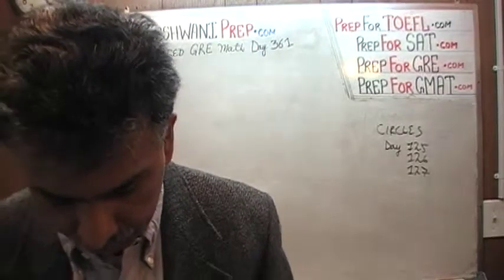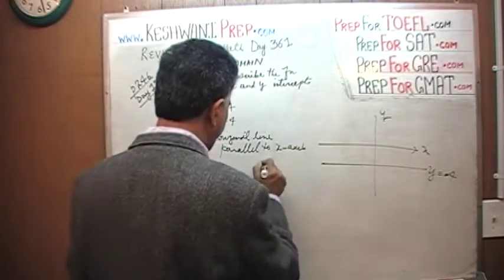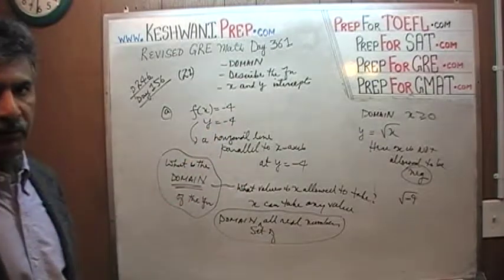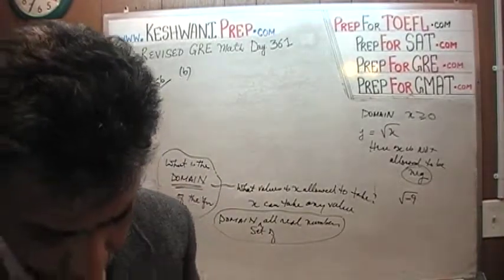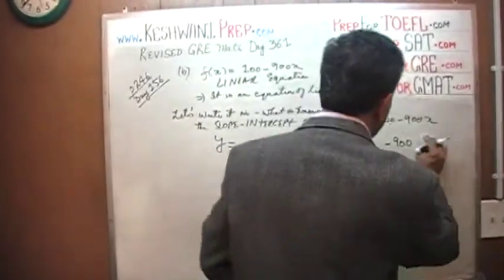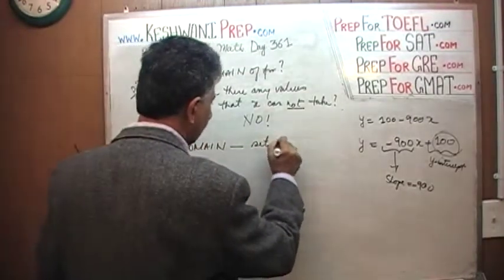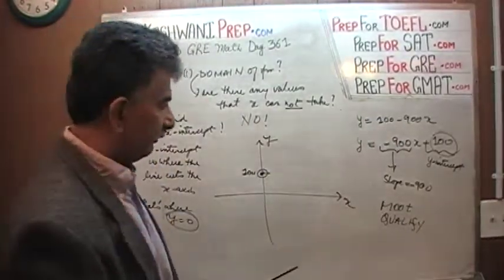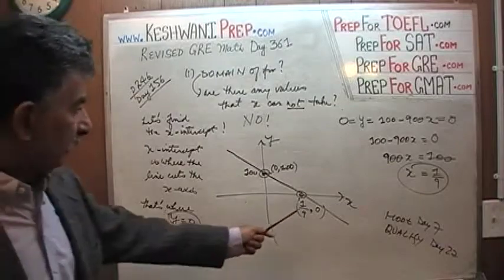Revised GRE Math Day 361, p246 - Domain, Intercepts - Prep Tutor GRE, GMAT, SAT, ACT, TOEFL, IELTS